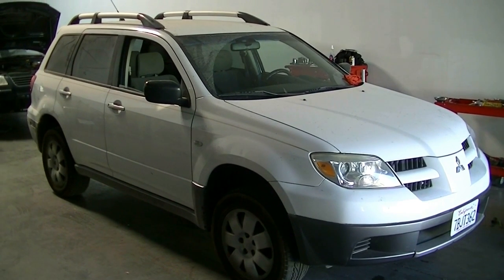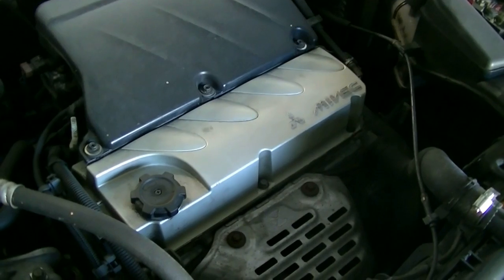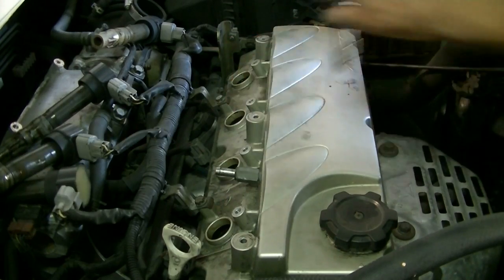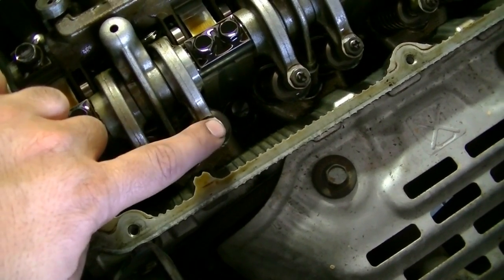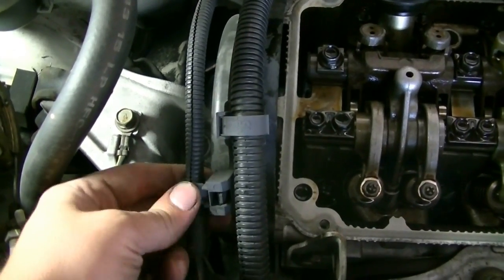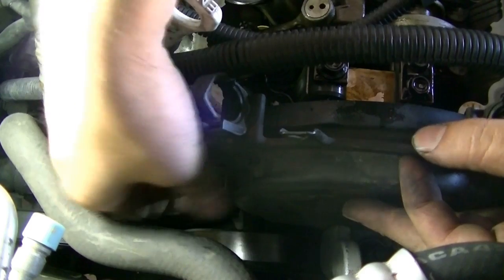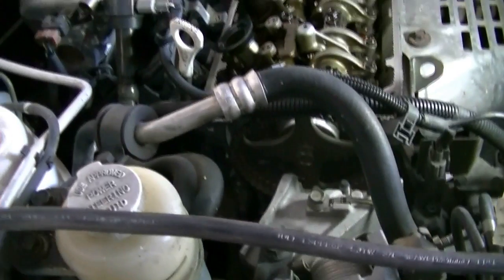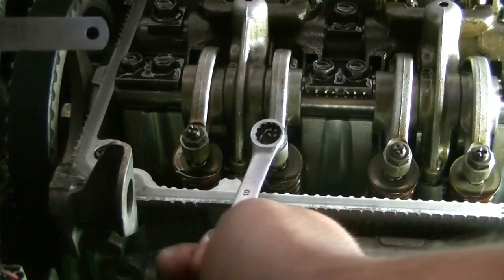How to Adjust Your Valves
Here is a video guide on how to adjust your valves on a 2006 SOHC Mitsubishi engine. But the valve adjustment procedure should be the same for any engine with the similar valve train with adjustable rocker arms.